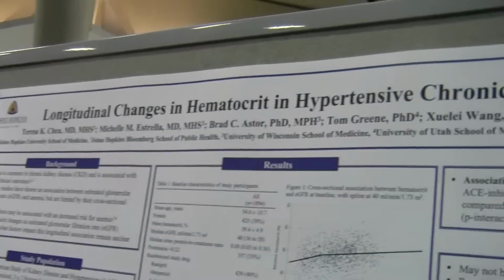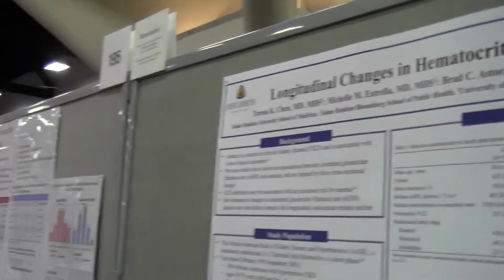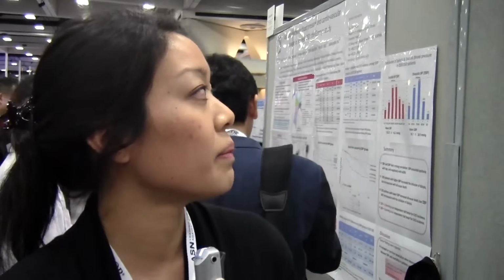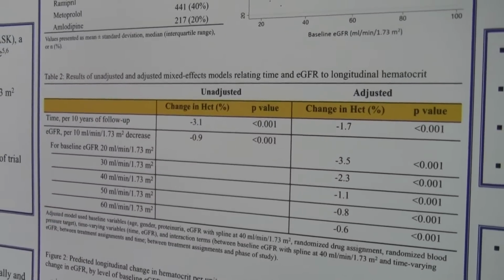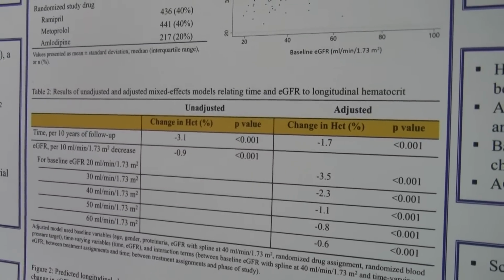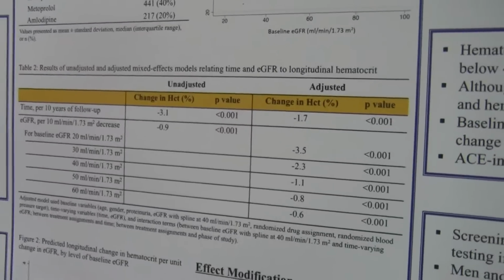Hematocrit Decreases as eGFR Declines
An interview with Theresa K. Chen, MD, MHS, Johns Hopkins University, Baltimore.